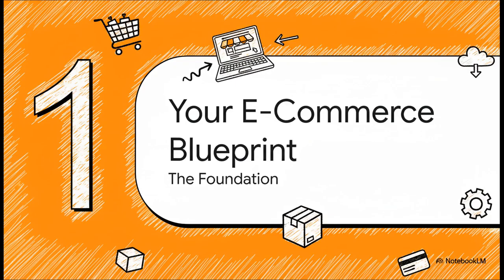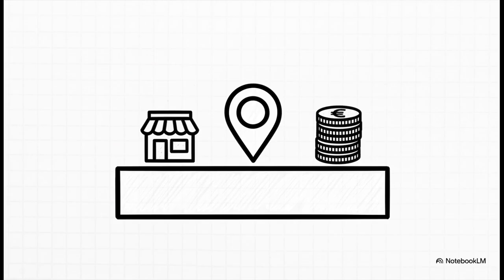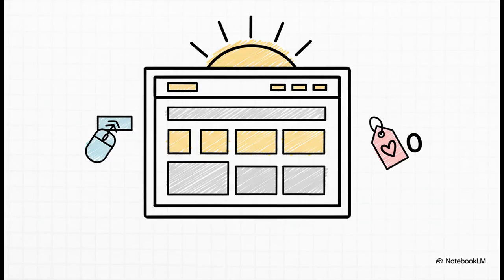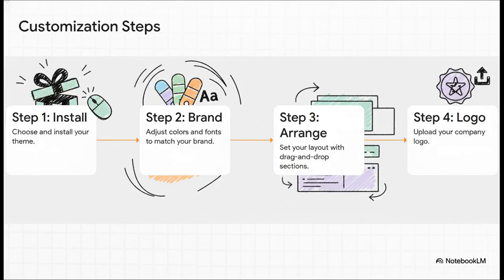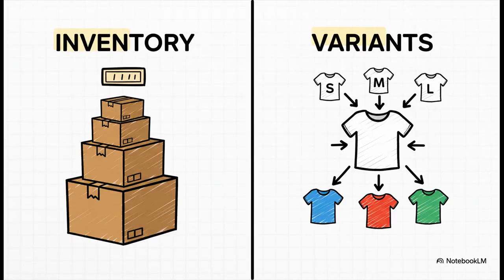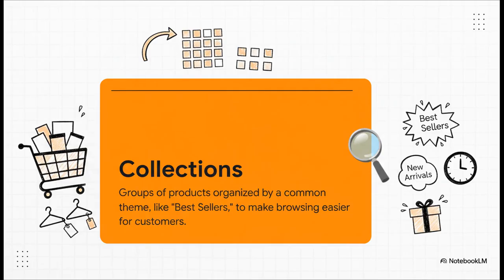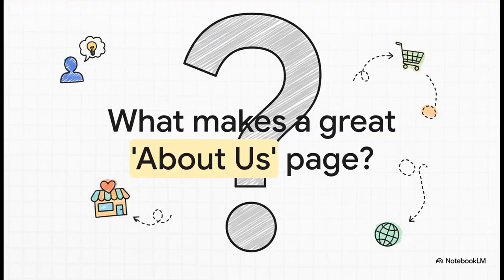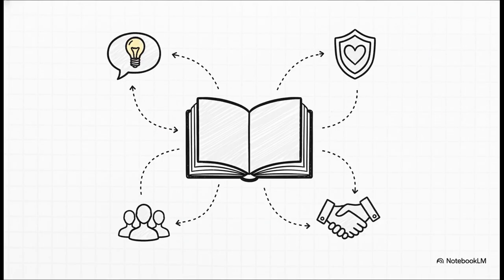Launch Your Shopify Store FAST: The 5-Step E-commerce Blueprint to Start Selling Today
Ready to turn your business idea into a profitable reality? In this comprehensive 2025 tutorial, I walk you through the entire process of crafting a professional, high-converting Shopify store from scratch. This is your definitive blueprint for building a strong foundation, perfect for dropshipping or any e-commerce venture.

We cover the critical elements: from essential backend settings and theme customization to stocking your shelves with attractive products and building a strong brand story.